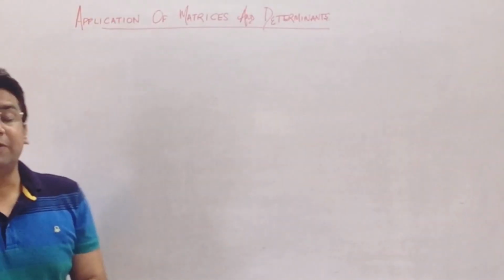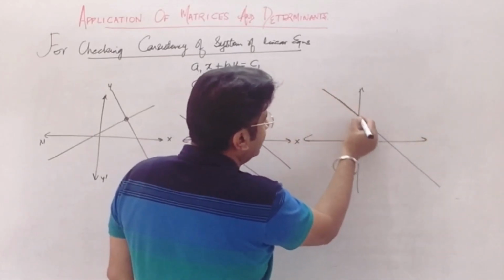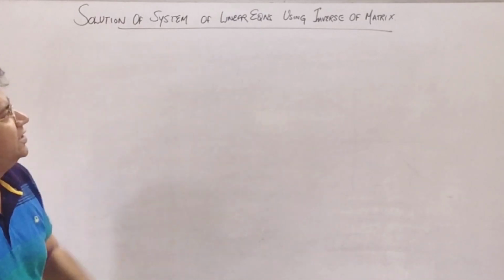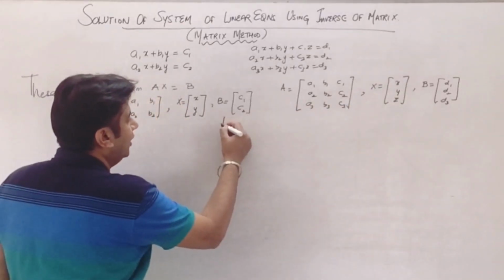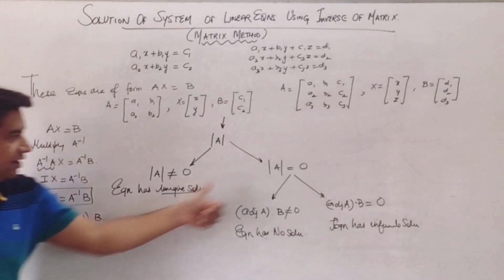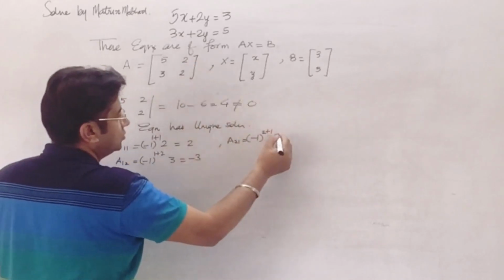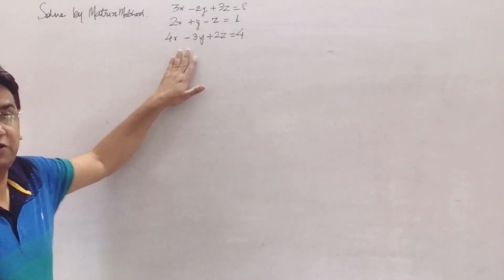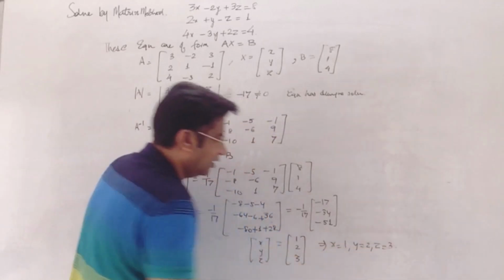Application of Matrices and Determinants